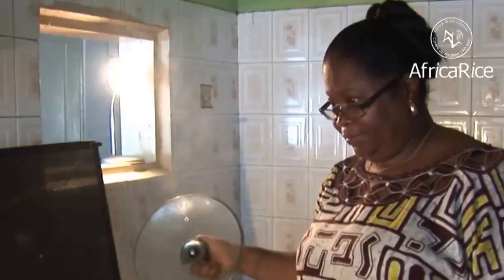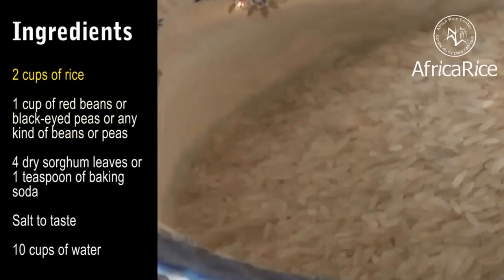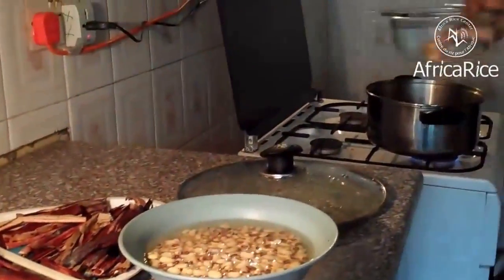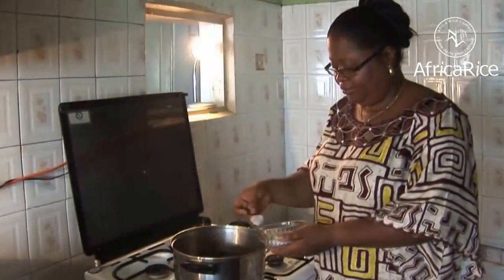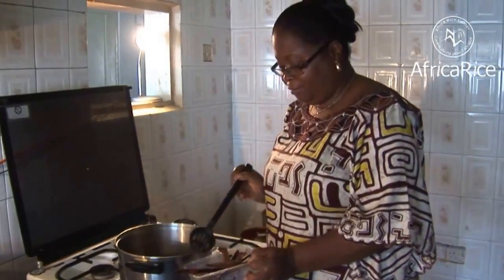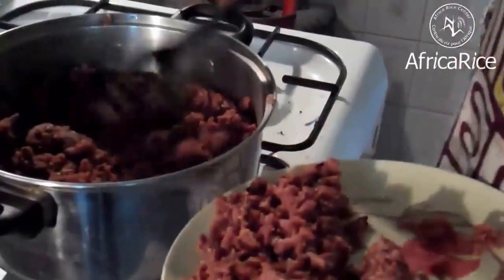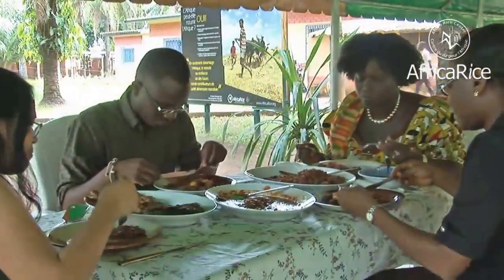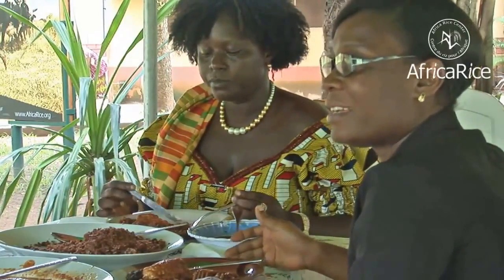AfricaRice Recipes Waakye a popular dish from Ghana made with rice and beans